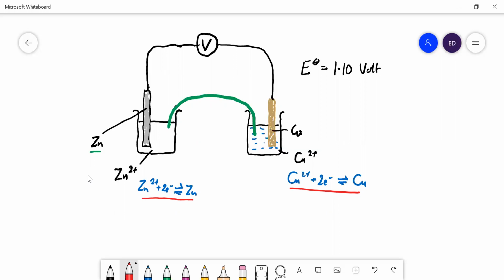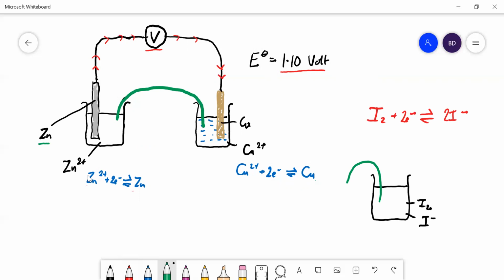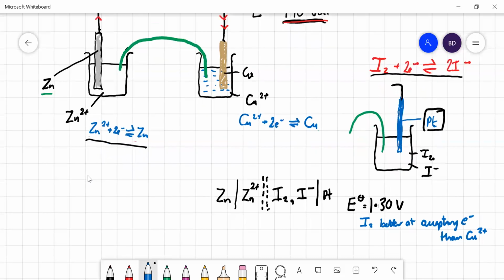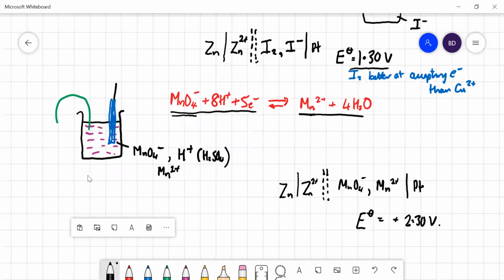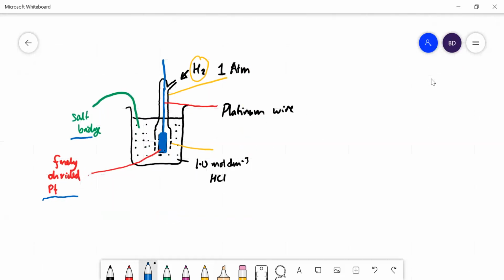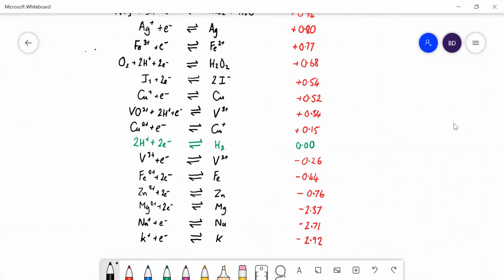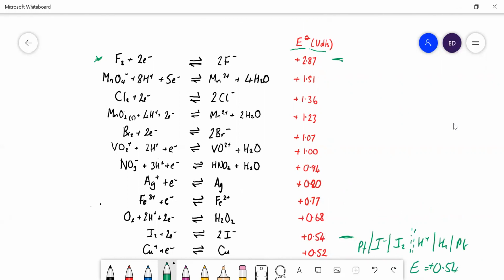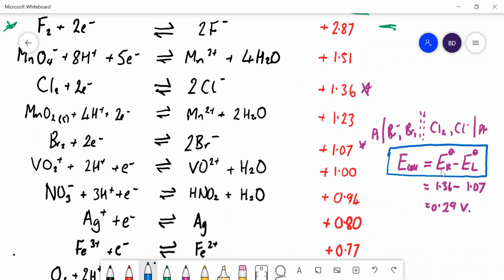1.11 E-Cell No 2 Comparing to the Hydrogen Electrode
1.11 AQA A-level chemistry 1.11 Electrode Potentials
All half cells are compared to the standard hydrogen electrode. These are arranged in an electrochemical series.